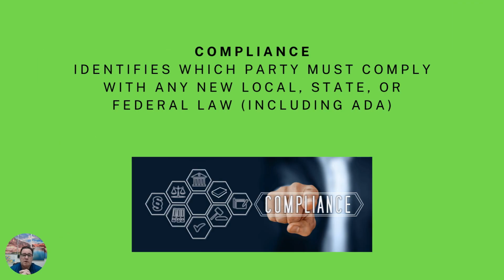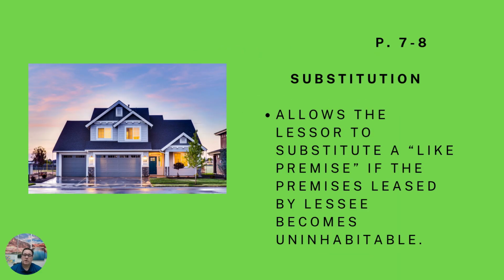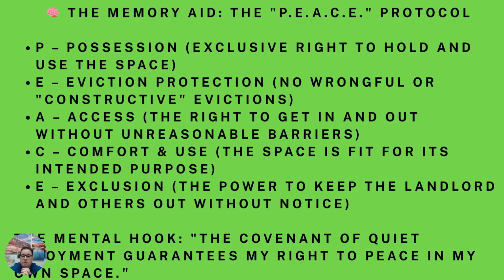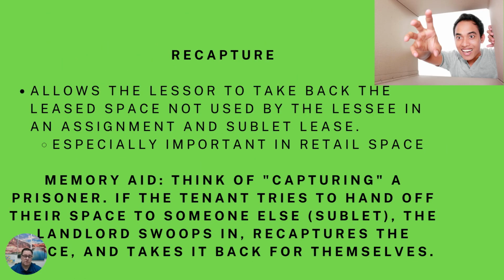Lease Clauses and Notice of Non-Responsibility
I discuss common lease clauses as well as the notice of non-responsibility that a landlord can file.